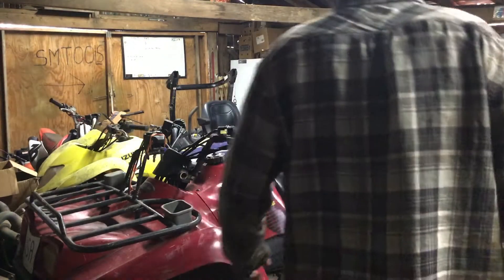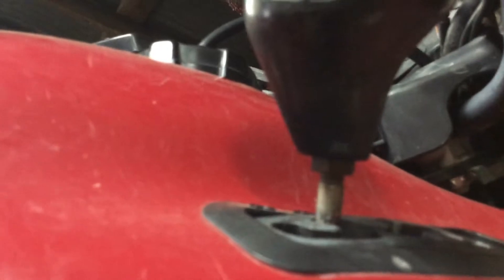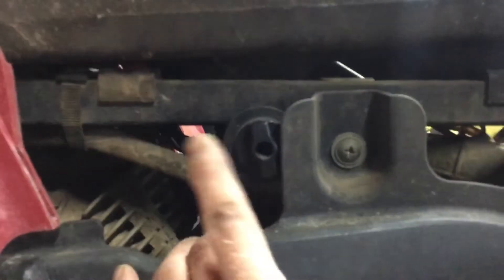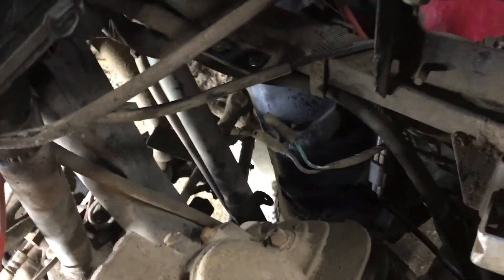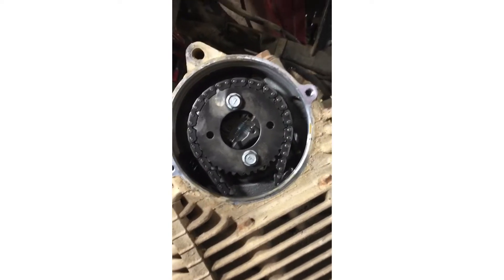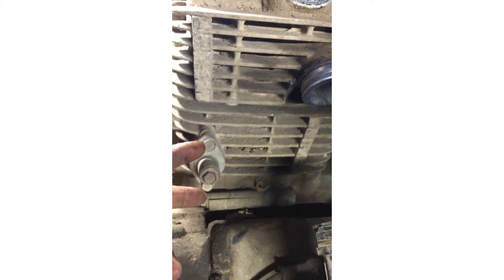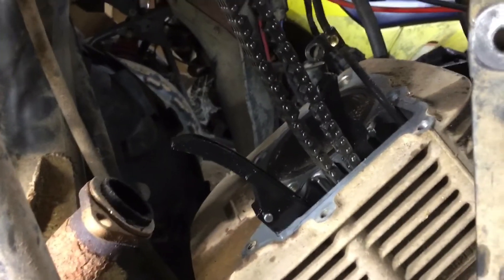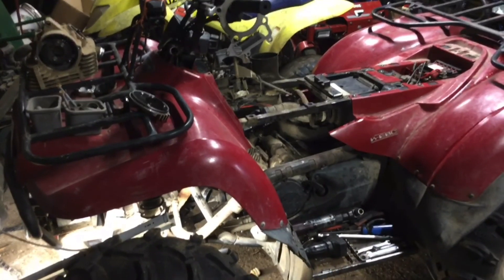How To Overhaul Top End of a Kawasaki Prairie 360 - Part 1 Cylinder Head Removal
In this video we will show you how to tear down the top end of your engine and get ready for the overhaul